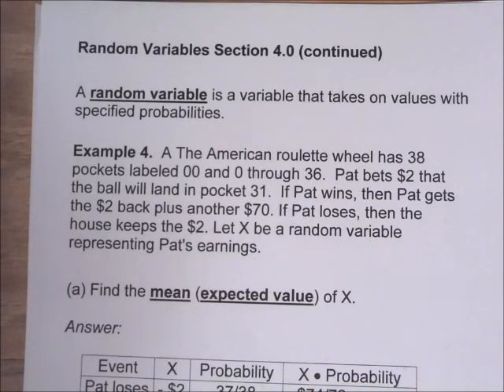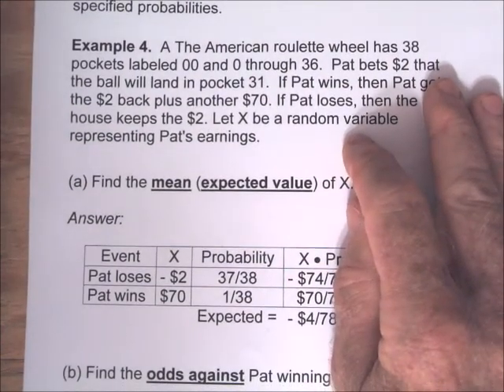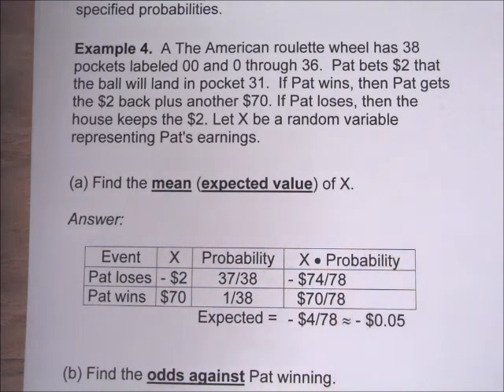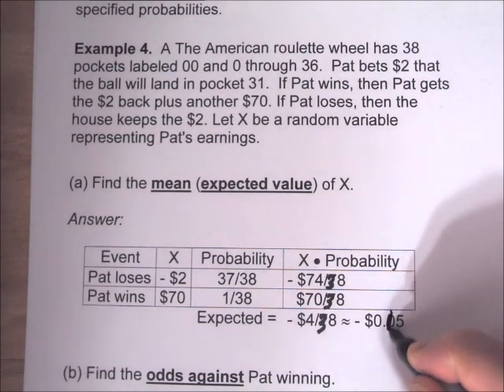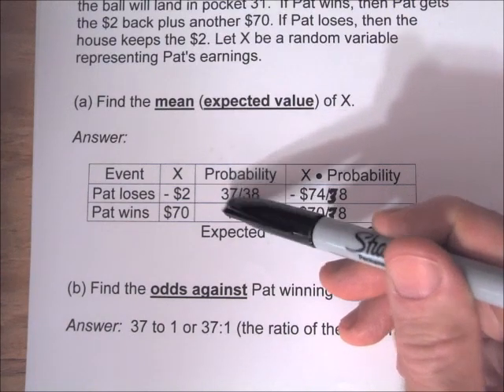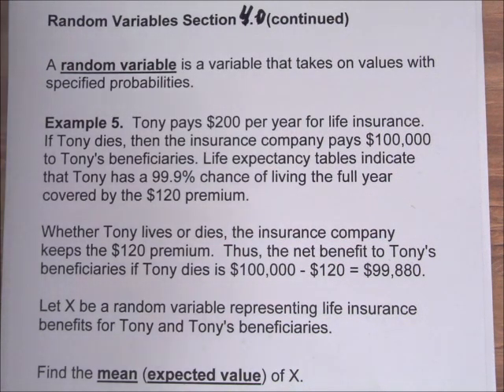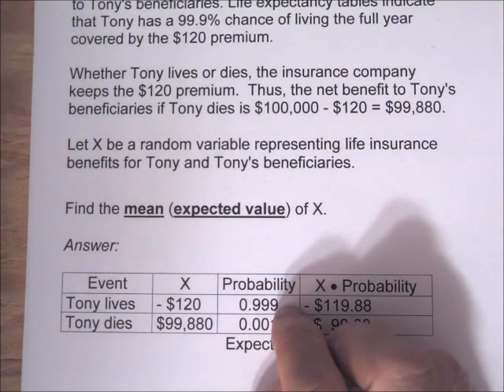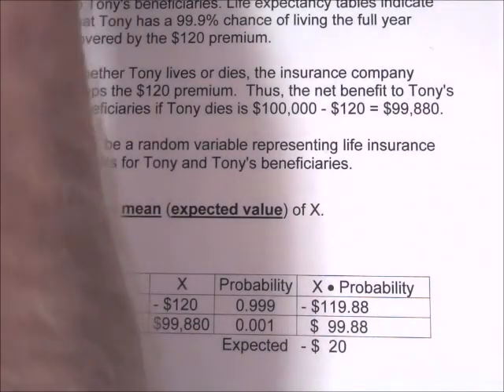251 u2 discrete $ f21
Computing probabilities and odds pertaining to gambling and insurance.